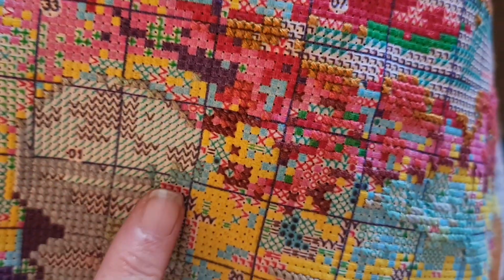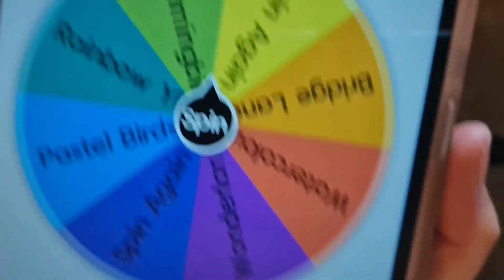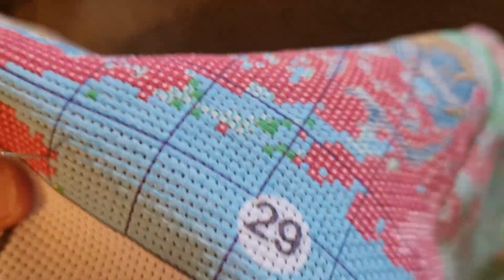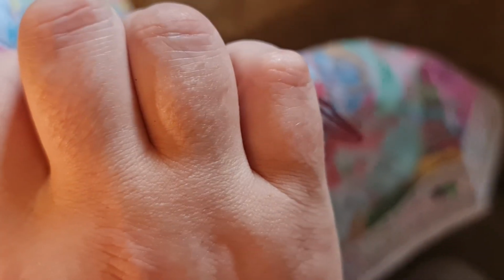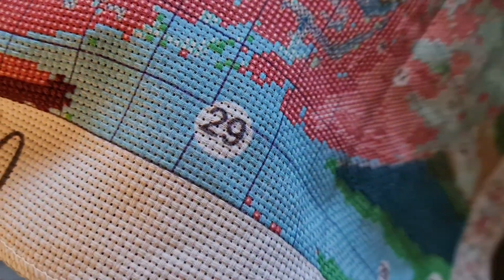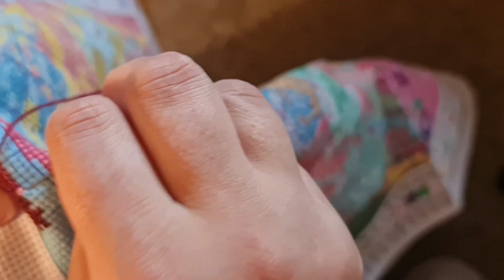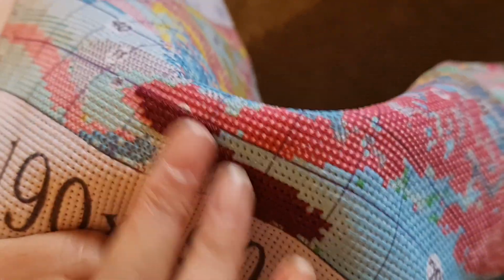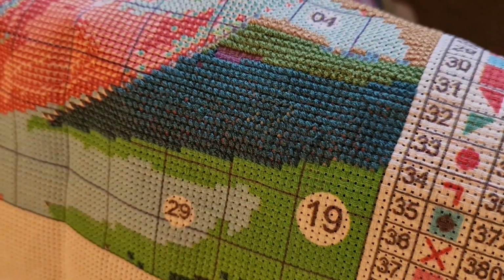Stitch With Me #70 13/8/2023